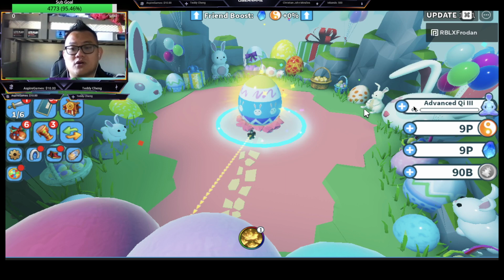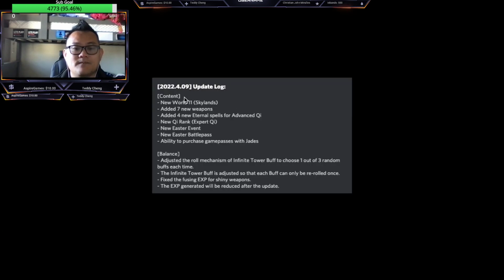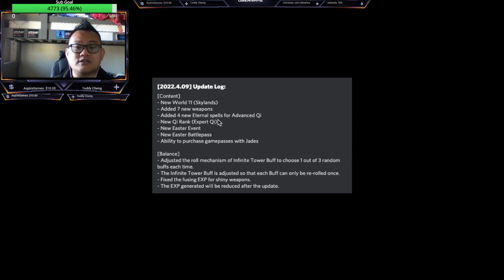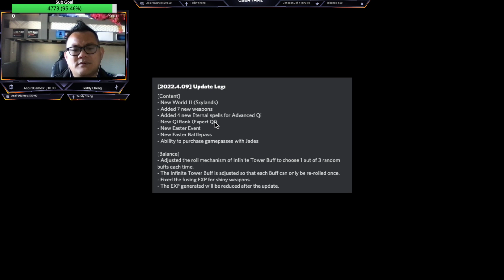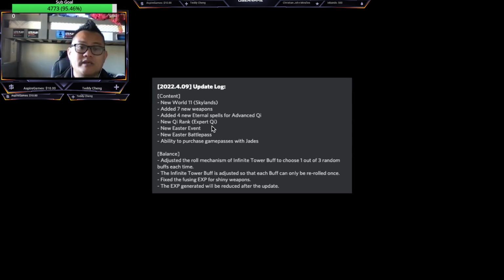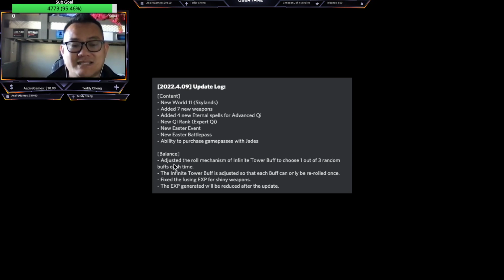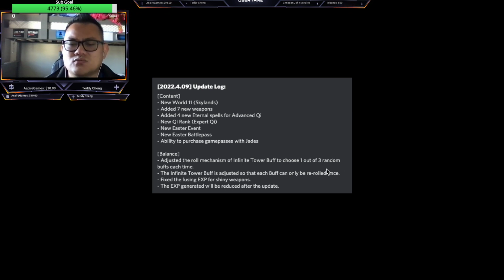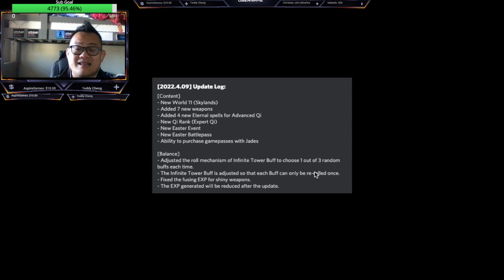Weapons Fighting Simulator World 11 New Update Sneak Peak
Rules for Prizes
Prize pool becomes 100 robux win if we are over 100 viewers concurrently. Prizes available during each stream.

Tiered
Bronze - 5 FGR coins a sub/follower
Silver - 10 FGR coins for brings 3 friends and has them sub/follow.
Platinum - 200 FGR coins chance if you are joined paid member of fungamereviews

If your game is chosen and you are the first person who requested it you get 10 FGR coins.

Winners or top score of each game we play gets 10 FGR coins

How to make a Game-Pass?
2) Click on Experience tab.
3) Click on the ⚙ icon from one of your Experiences/Games. (Every Roblox player have a game by default)
4) After clicking the ⚙ icon, A drop down menu will appear. Click on Create Pass.
5) Choose a file for a picture(Can be anything since it doesn't violate Roblox TOS)
6) add a name in the section Pass Name and it shouldn't violate Roblox TOS too. you can ignore the description section.
7) Click Preview and then click Verify Upload.
8) You will see your Game-Pass in the Passes section. click on the ⚙ icon.
9) A drop down menu will appear, Click Configure.
10) Click on the sales tab and then Enable the Item For Sale.
11) Enter the price, The amount written beside Creator Earning is how much you will get from that Game-Pass. Remember that Roblox takes 30% of each purchase.
12) You can find the link at the top of your screen where you would search something in your browser, copy it and send it where you need it!